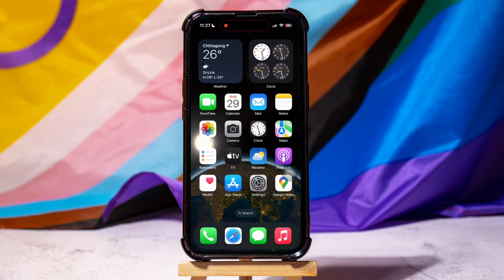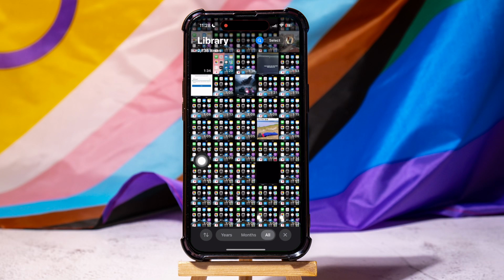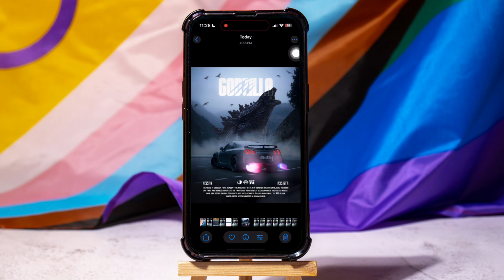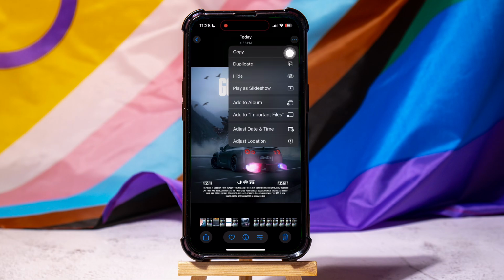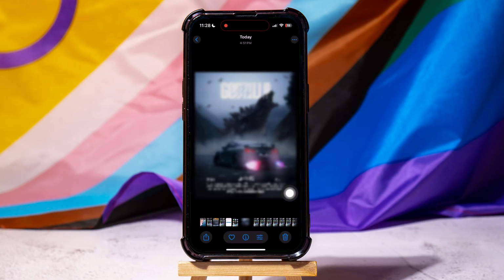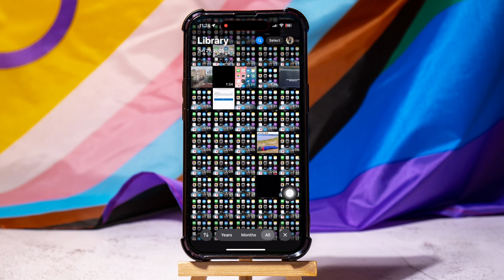How To Add Photos To Hidden Photos On iPhone - 2026 Step-By-Step Tutorial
Adding photos to the Hidden Photos album on your iPhone is a game-changer for keeping your pics private. I totally get it—sometimes you just need a little extra privacy for certain memories. In this guide, I’ll show you how to seamlessly move your photos to the Hidden album, keeping them away from prying eyes. Whether it's for those goofy selfies or important screenshots, I've got you covered. Learn how to hide photos on iPhone like a pro and organize your photo library effortlessly. Plus, I’ll share some nifty tips on managing your Hidden album and keeping your iPhone photo gallery neat and tidy. If you’re all about keeping your digital life organized and secure, this is the perfect trick for you. Let’s dive into making your iPhone experience even better!